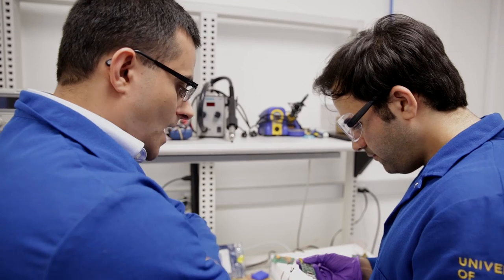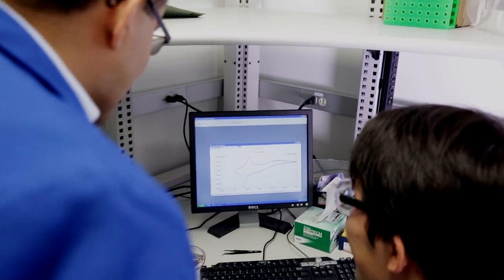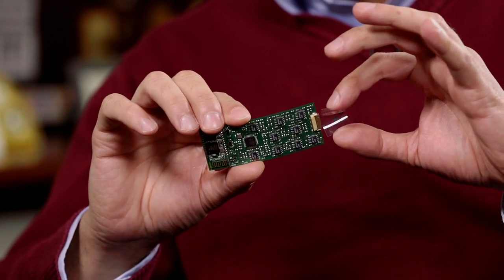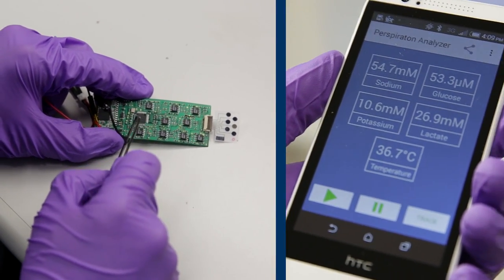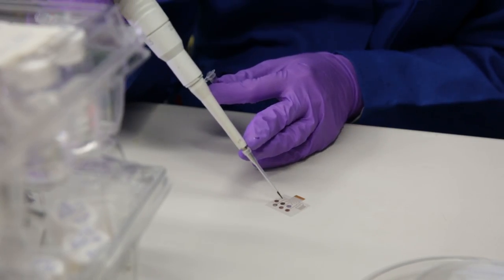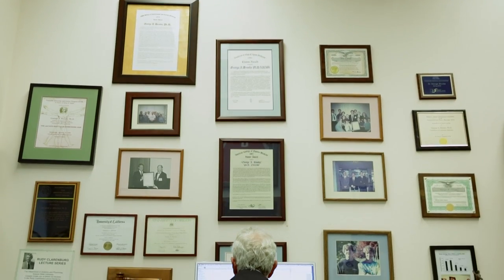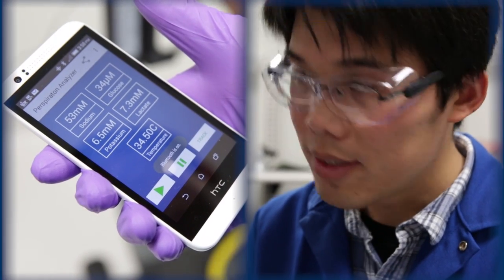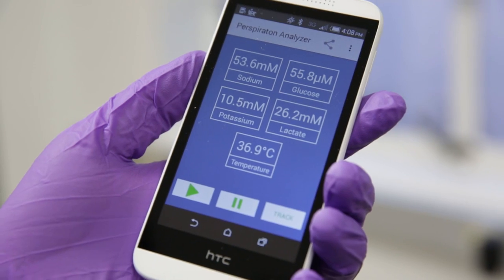A sweat sensor to monitor your health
UC Berkeley engineers led by electrical engineering professor, Ali Javey, have built a small, portable, wearable device that can read levels of important body fluids simply by detecting sweat on a user's skin. In addition to sports applications, the researchers hope one day to offer it to the medical field, as a quick, easy way to monitor a patient's condition.